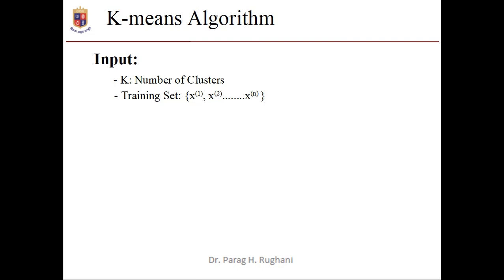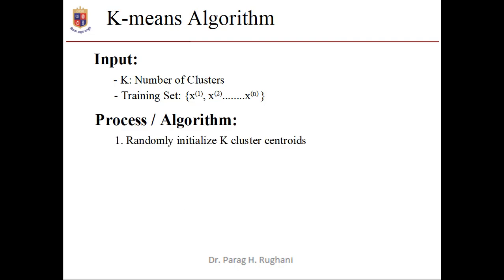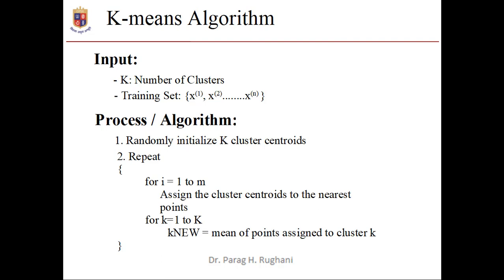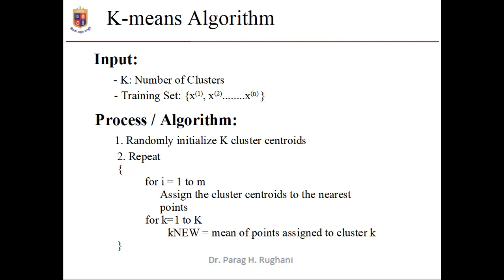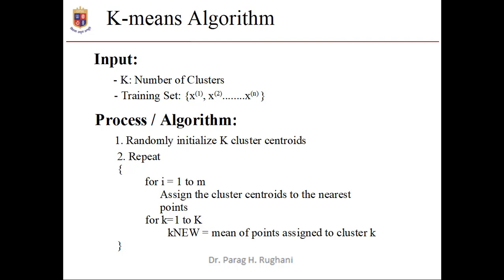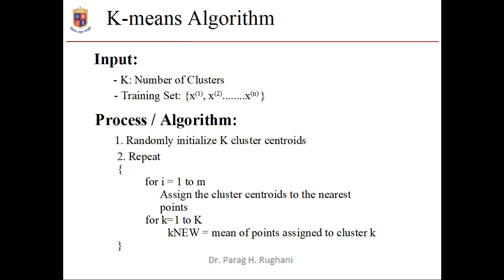Introduction to K-means Algorithm